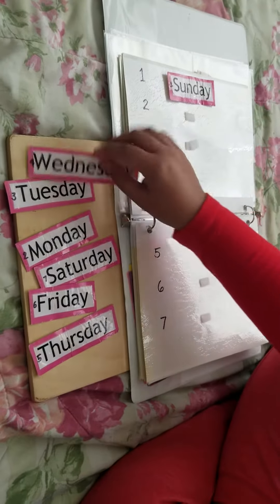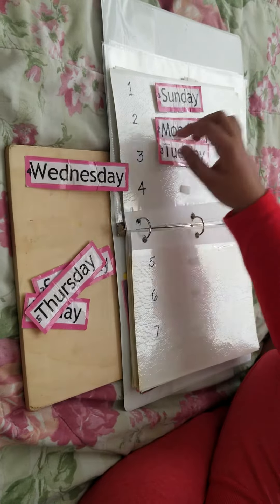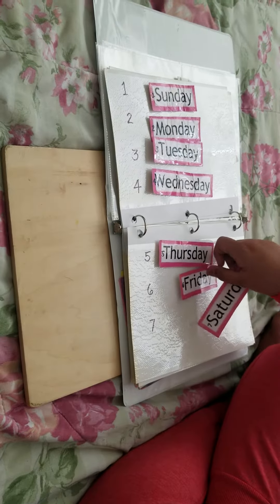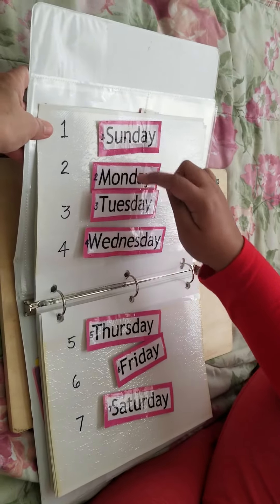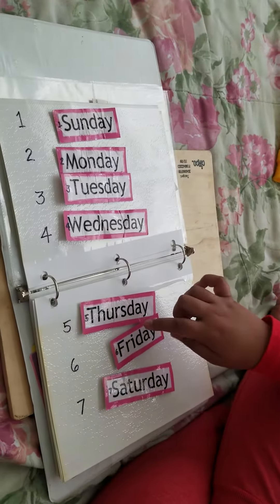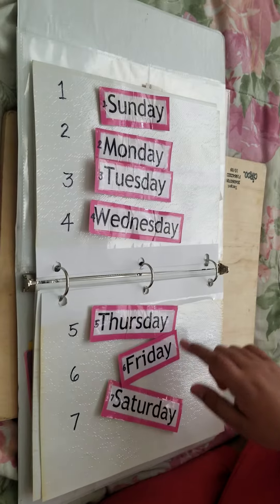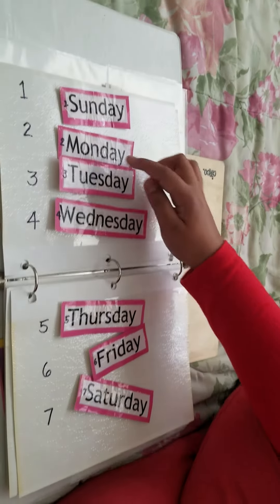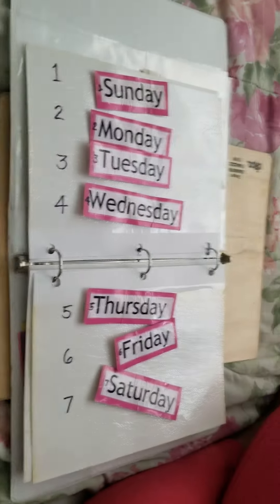Home program: Literacy- Number ID 51-100, Days of the week &months of the year Sequencing (3)